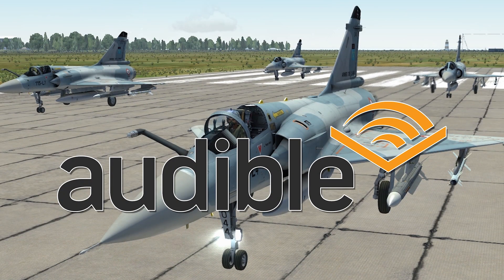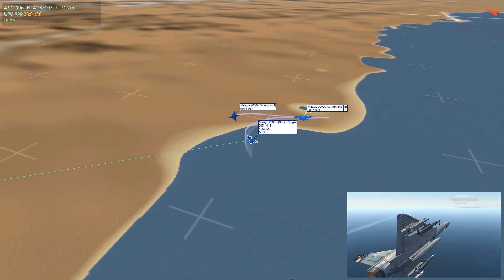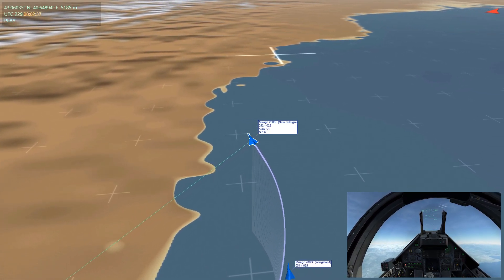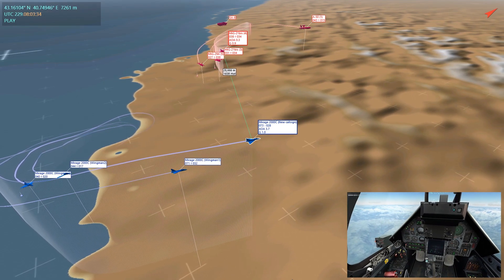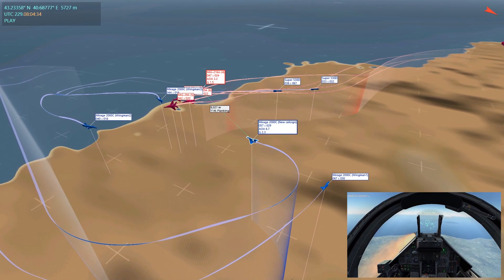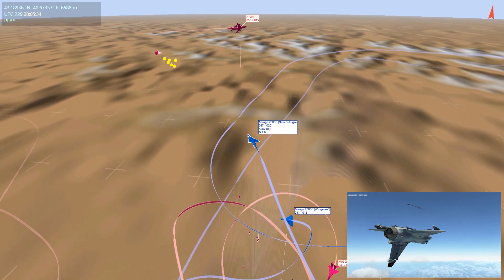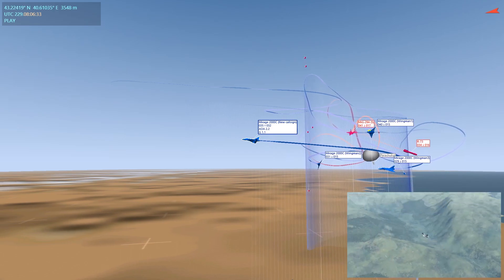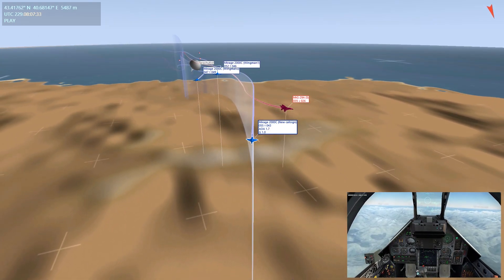DCS World: Get the Mainstay (TACVIEW)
Round two on the "Get the Mainstay" battle but today we will be taking a look at how the actual air battle between my M2000c flight and the Russian MiG's played out.

System Specs:
CPU: Skylake i7 6700k
RAM: 16gb 3600MHz DDR4
GPU: Galax GTX 1070 EXOC Sniper
SSD Boot: 120GB Kingston
SSD Write: 250GB Sandisk
SSD Install: 250GB Sandisk
HDD Storage: Western Digital 2TB (5400RPM)
HoTaS: VKB Sim Gladiator Mk.II, Thrustmaster T.16000M FCS
Flight Pedals: Thrustmaster T.Flight
VR: Razer HDK2 OSVR, Oculus Rift DK2